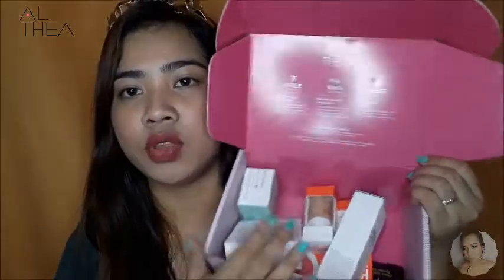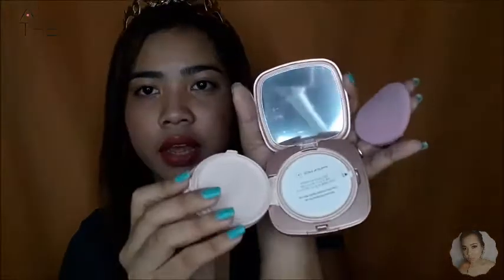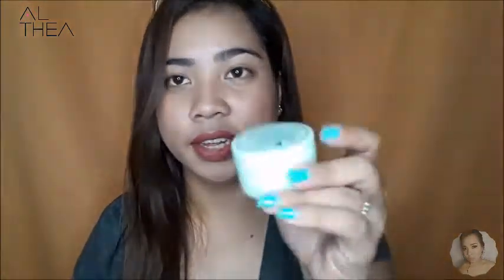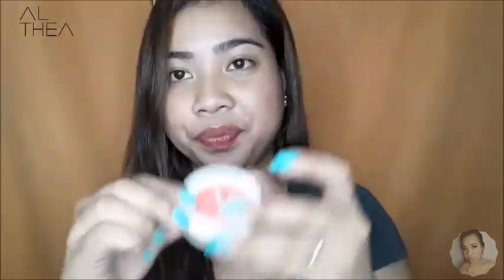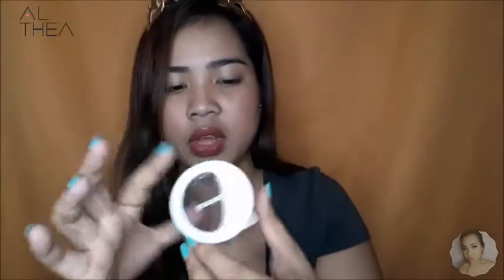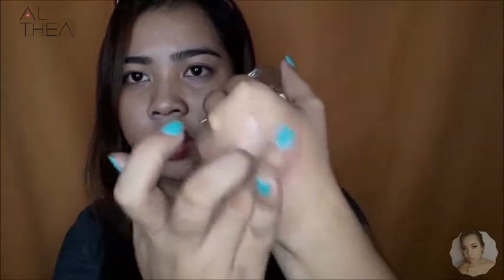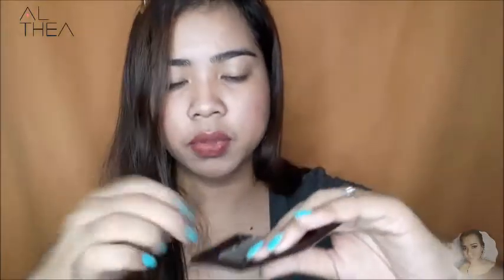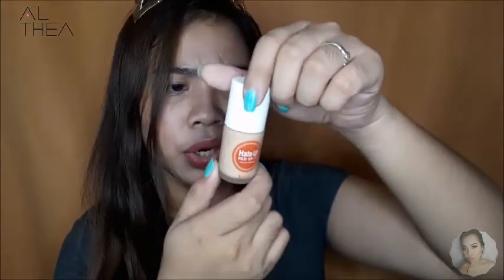Korean Products Haul ft. Althea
Hi guys !

Ako ay nagbabalik ulit with another video :)
Pasensya na po kung matagal ako nag uupload ..
hehehehe ^^

anyway...

ALTHEA - No. 1 digital destination for all things K-beauty - shopping, lifestyle, and trends